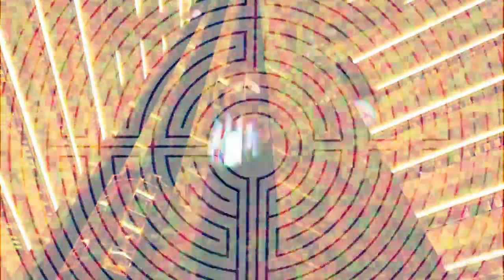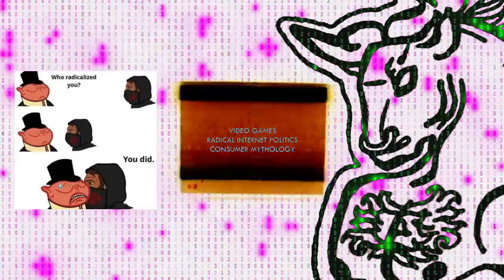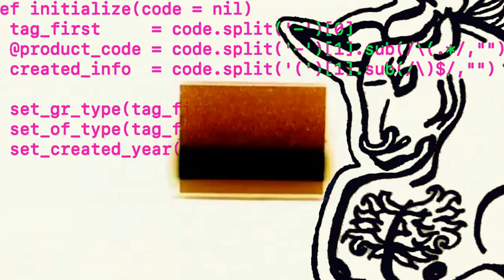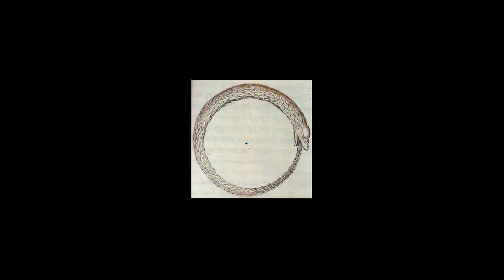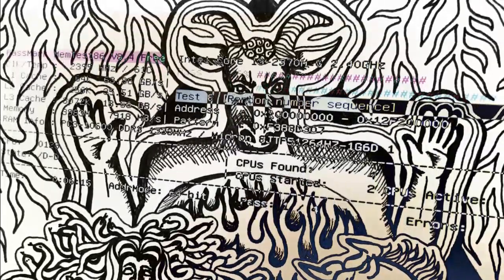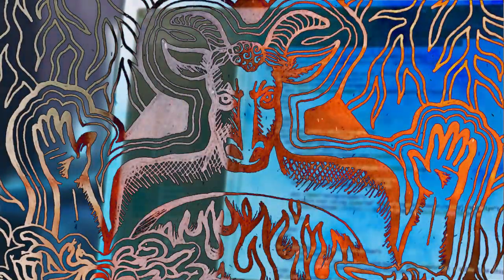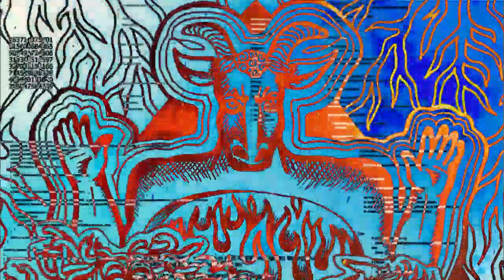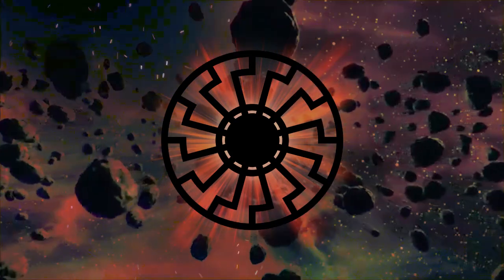Are We Being DEVOURED By DIGITAL ARCHETYPES? | The Digital Labyrinth | Carl Jung // Psychology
The original conceptualizer of the Digital Anima & Digital Archetypes from which this video was inspired: @MemeAnalysis, make sure to check out his